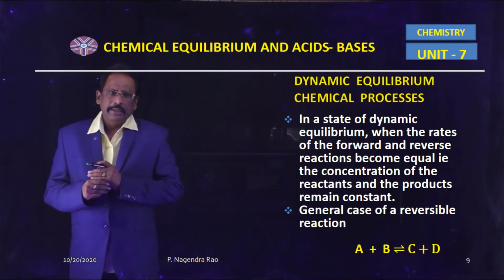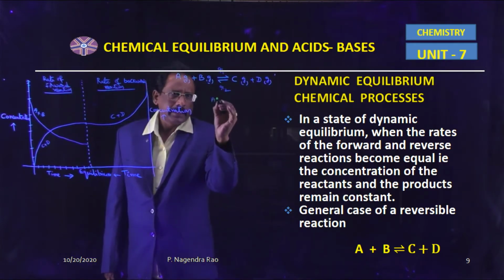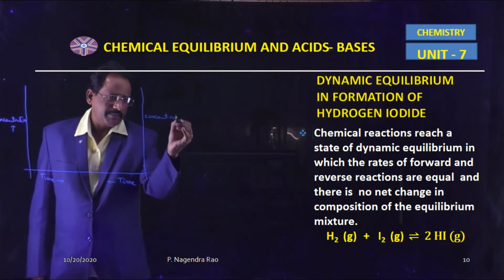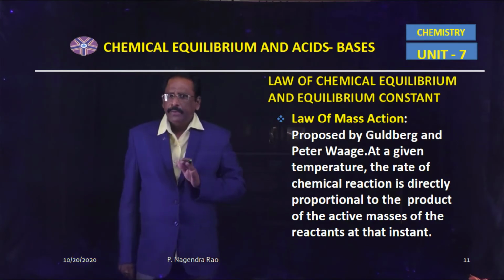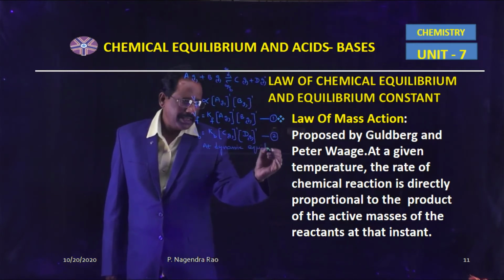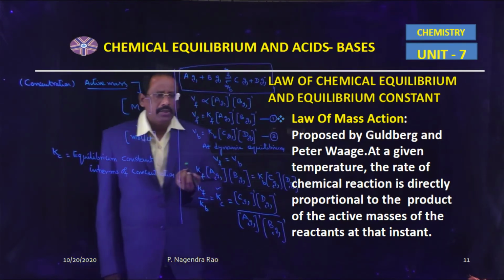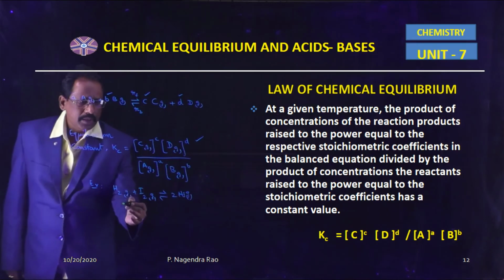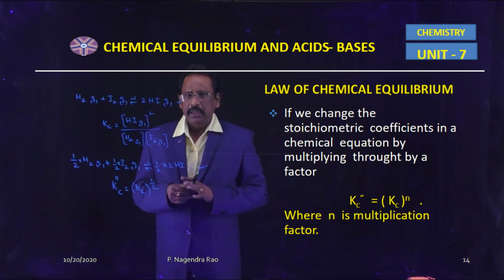CHEMICAL EQUILIBRIUM PART 2 BY PNR SIR